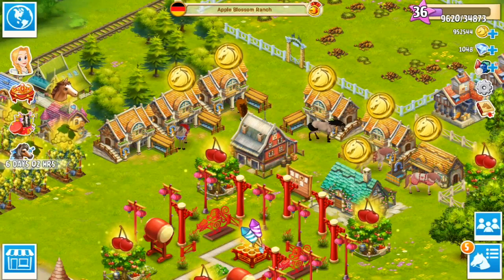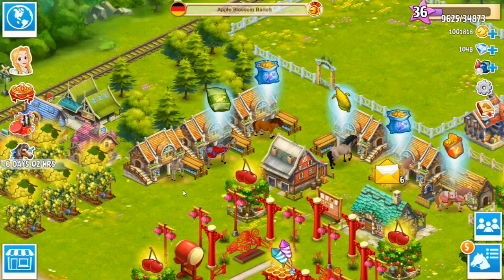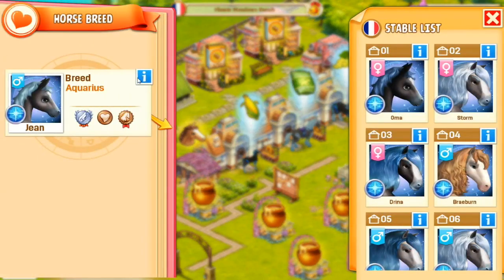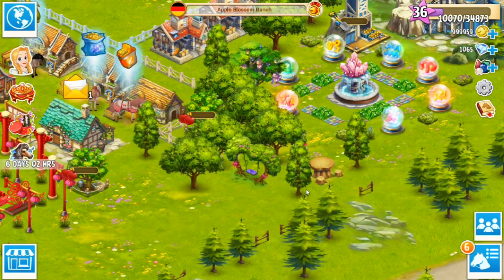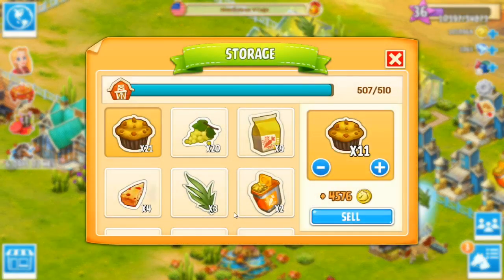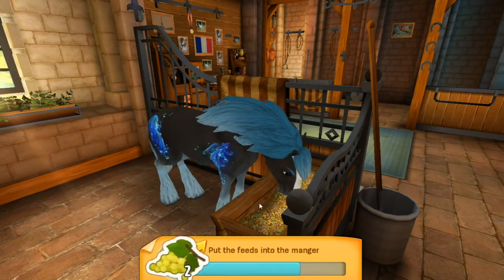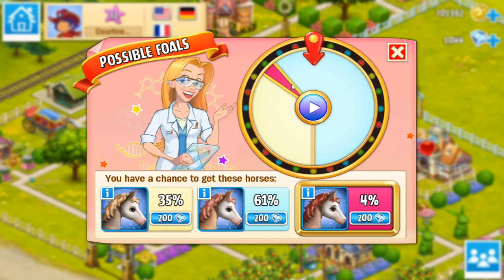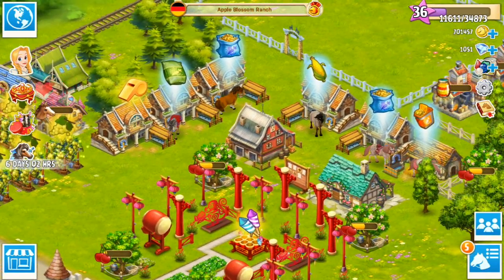Leafy Love Trees in Gem Stone Forest!! || Horse Haven - Episode #86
Love horses? Try our other horse-related series!